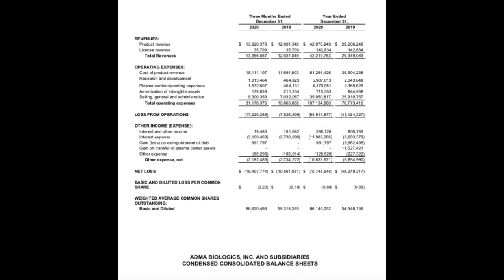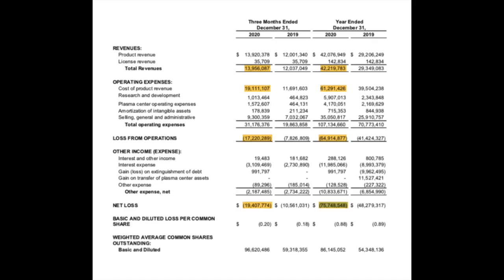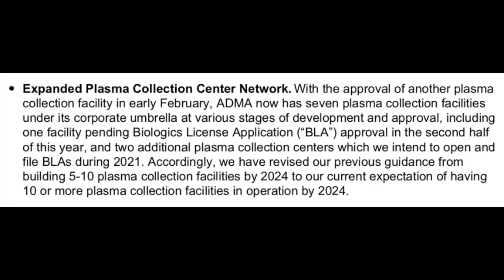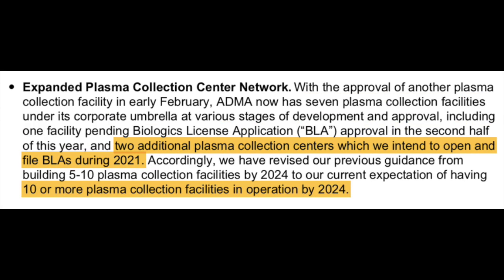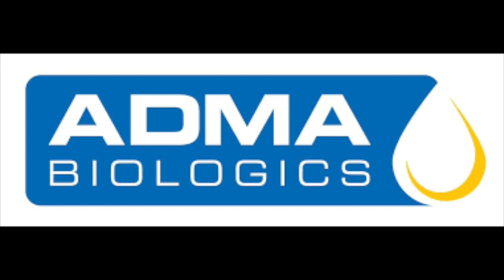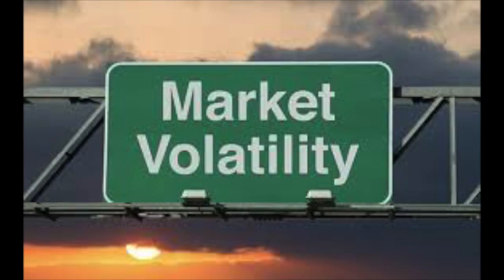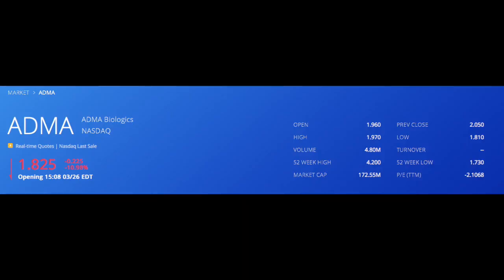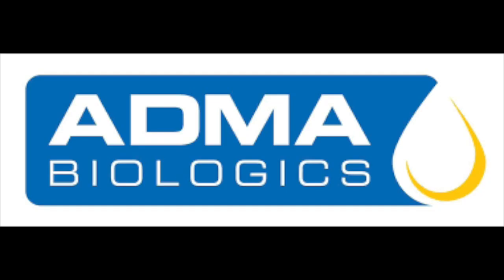ADMA Biologics Stock Updates | Doctor Reviews Quarterly Report and Short Term Stock Price Prediction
In this video we will be talking about  ADMA Biologics stock, a penny stock biopharmaceutical company. ADMA Biologics just recently announced their quarterly report so we will take a look at their financials. We will also review the stock chart and talk about where I think ADMA Biologics stock price could go in the short term.

My favorite Investing/Personal Finance Books:
Dave Ramsey The Total Money Makeover
Ray Dalio Principles: Life and Work
Robert Kiyosaki Rich Dad Poor Dad
The Bitcoin Standard: The Decentralized Alternative to Central Banking

Timestamps:
0:00 Intro
0:56 What is ADMA Biologics?
1:49 ADMA Biologics Quarterly Results
3:05 Where does ADMA Biologics go from here?
4:10 Stock price predictions
7:00 What are your thoughts?
7:24 Outro